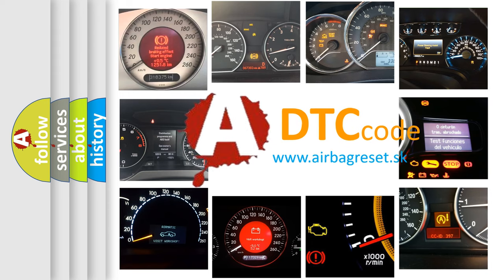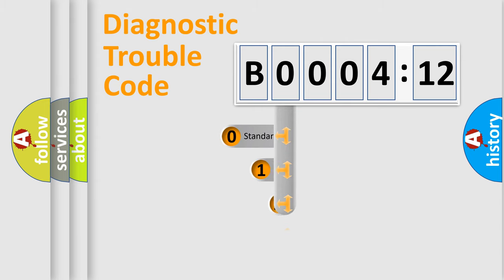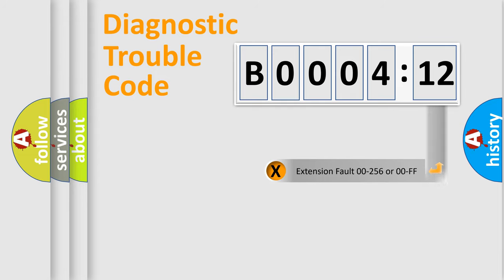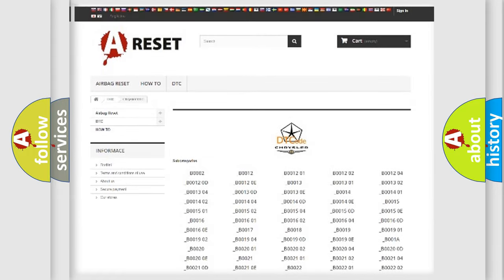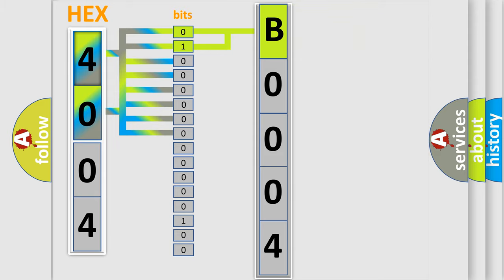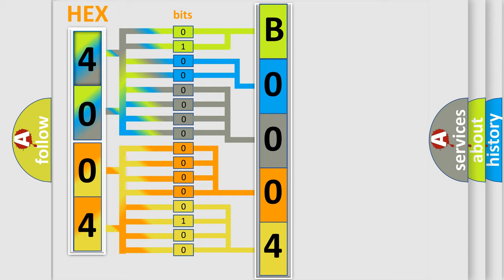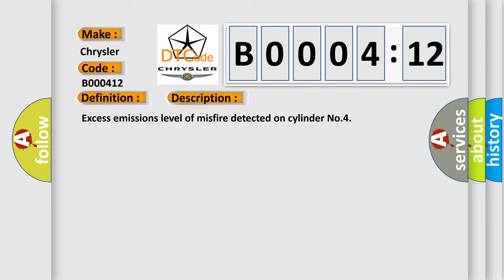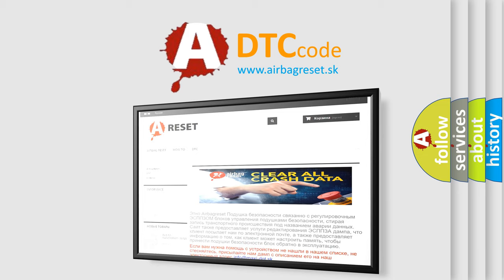DTC Chrysler B0004-12 Short Explanation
Contents:
0:21 Basic DTC analysis according to OBD2 protocol standard.
1:48 Insight into programming
2:58 A diagnostically understandable description of the Diagnostic Trouble Code
3:05 Basic error definition

Make:
Chrysler
Code:
B0004 12
Definition:
Cylinder 4 misfire detected
Description: